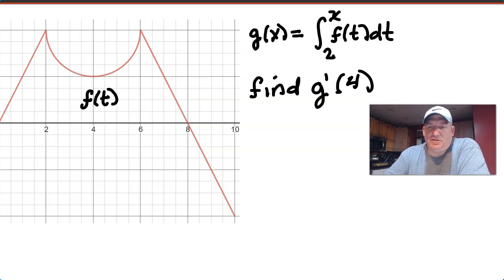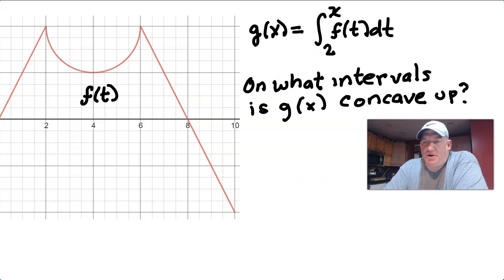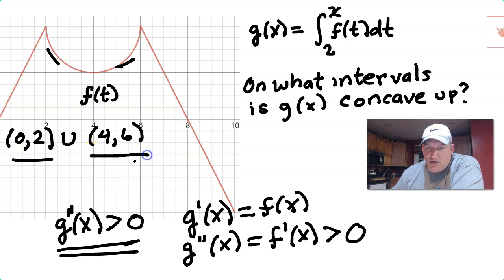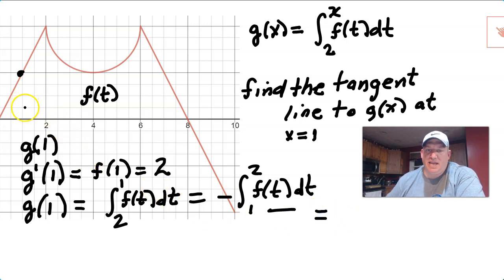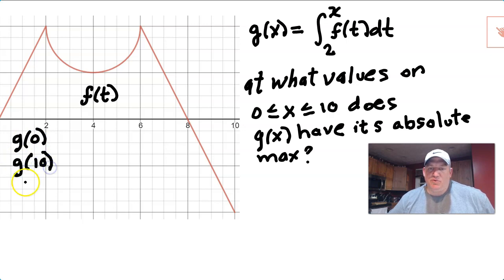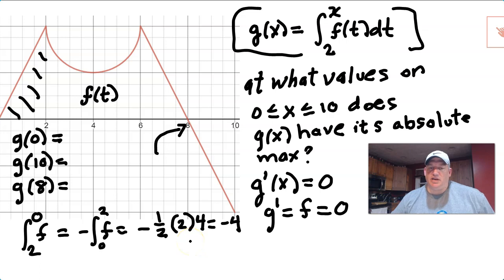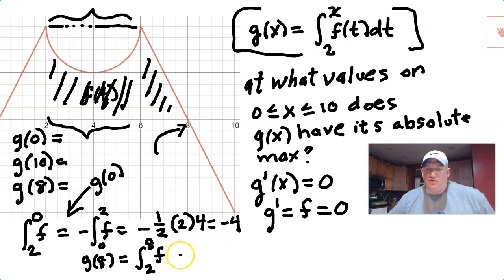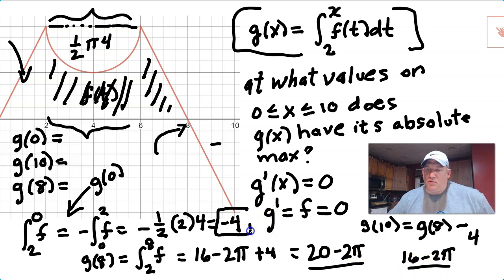Fundamental Theorem of Calculus Problems #1